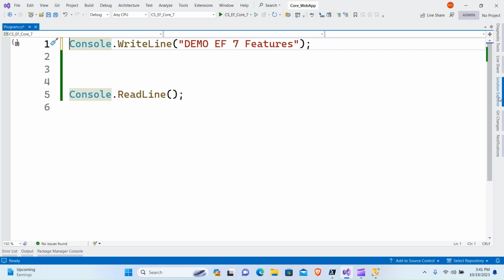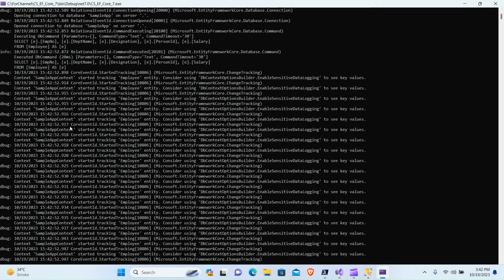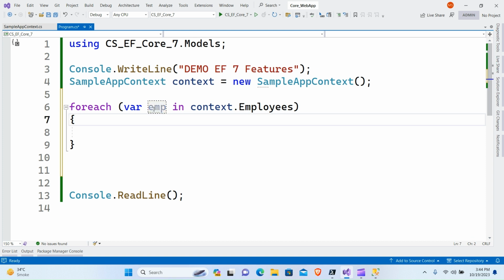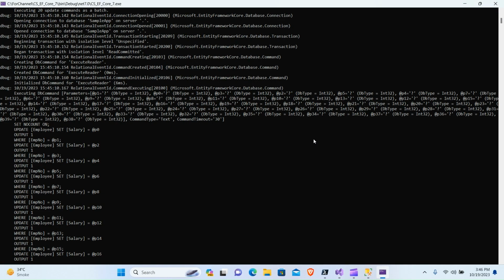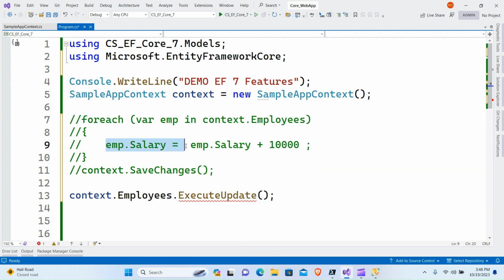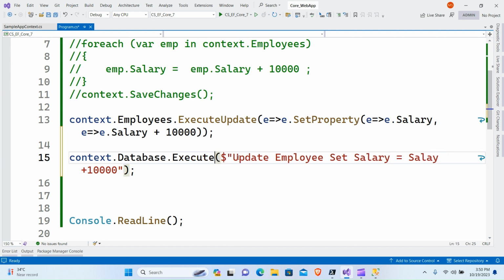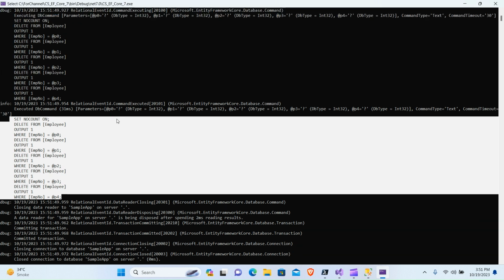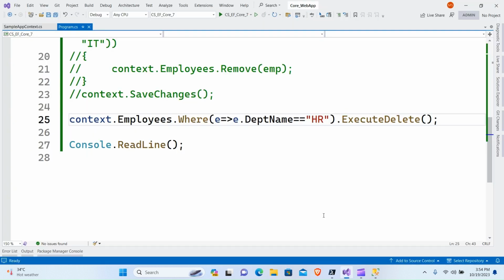6 Entity Framework Core 7 ExecuteDelete and ExecuteUpdate operations